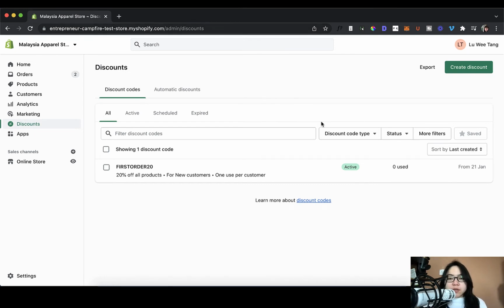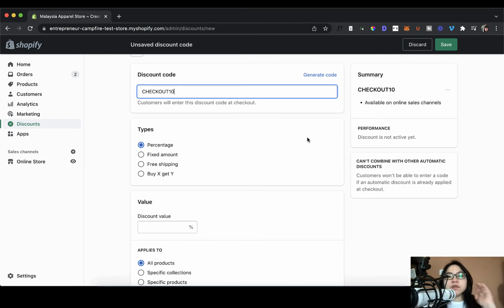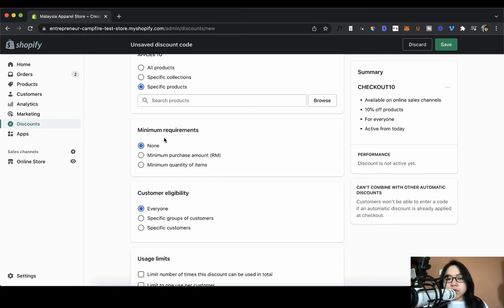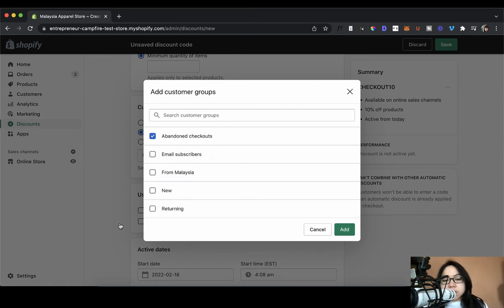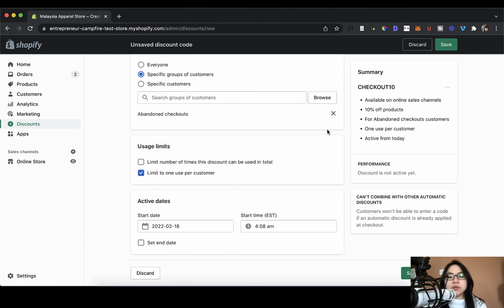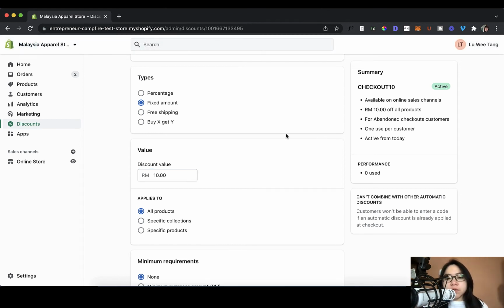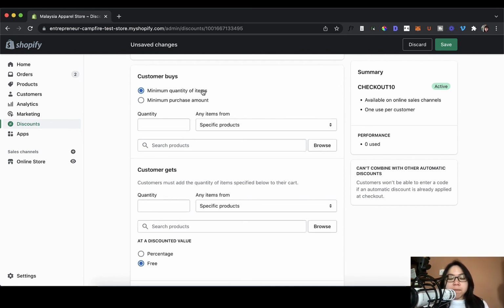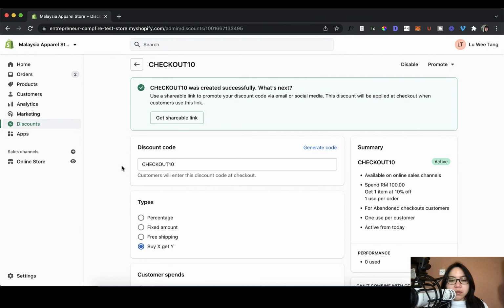Setting up Discount Codes in Shopify: A Tutorial for Beginners (2022) | 4 Types of Discount Codes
Discount codes in Shopify allow you to set up offers for specific customer segments. Learn how to set up the 4 different types of discount codes in Shopify!

In this video:

0:00 - Introduction
0:17 - When discount codes work best
1:04 - Navigating to the discount codes section in Shopify
1:24 - Setting up a new discount code
2:06 - Demo: Setting up a 10% discount code for abandoned cart
6:28 - Fixed Amount discount code type demo
6:59 - Free Shipping discount code type demo
7:40 - Buy X Get Y discount code type demo